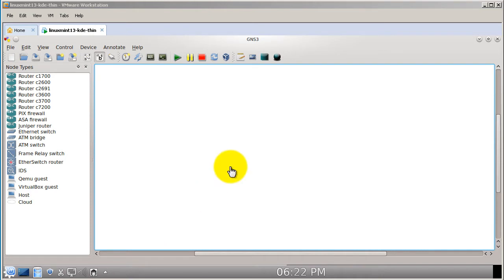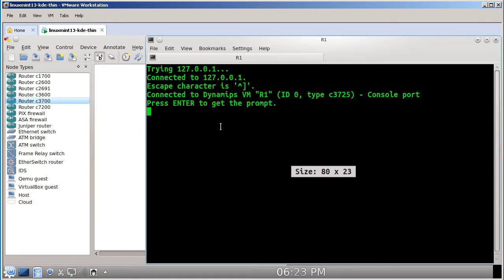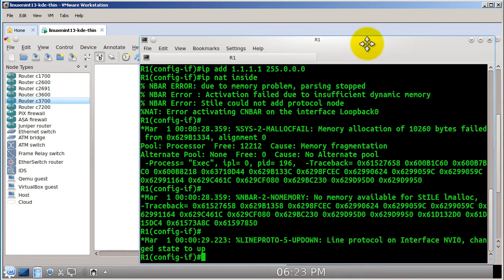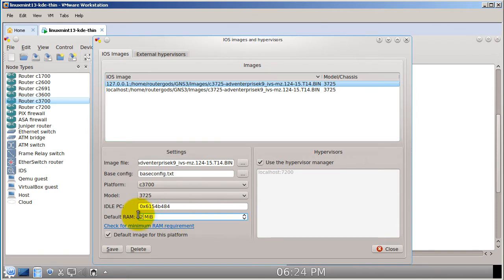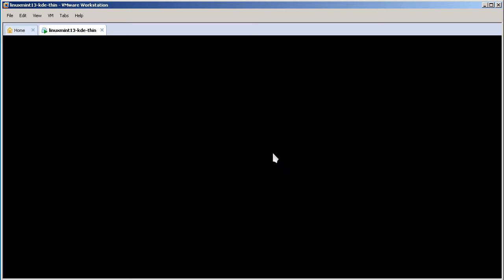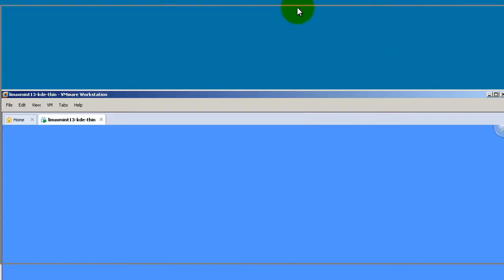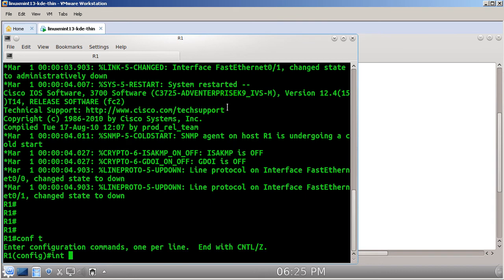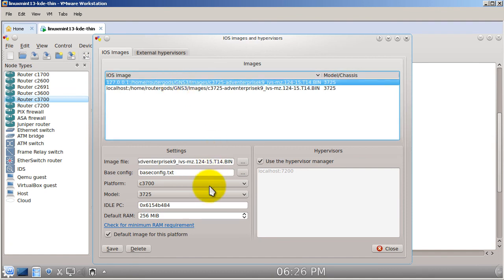Fixing GNS3 crashes - Network Address Translation (NAT)